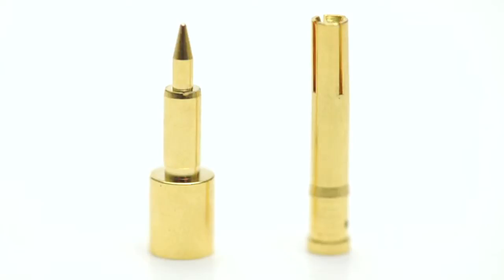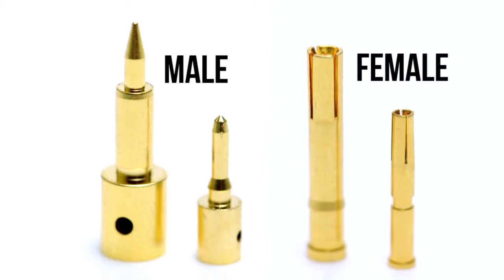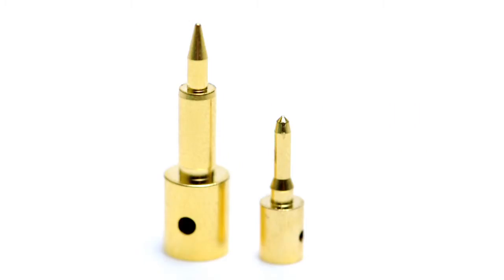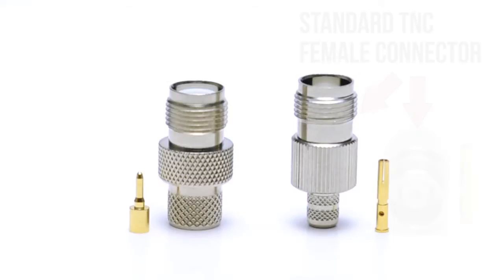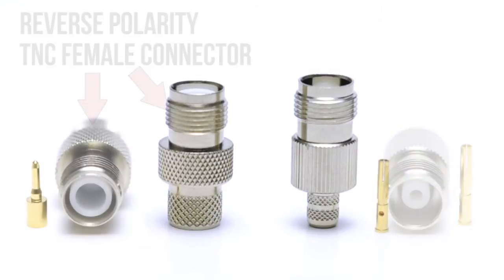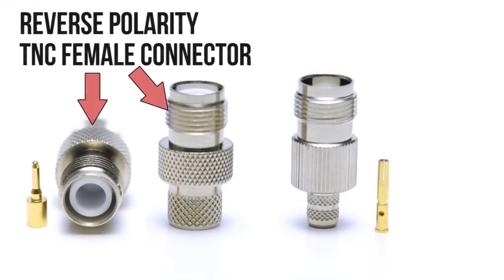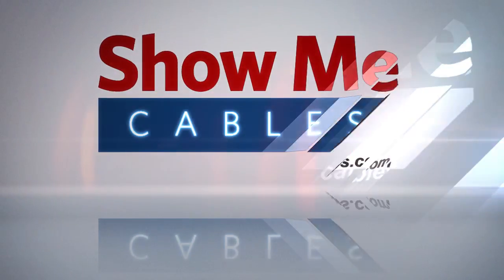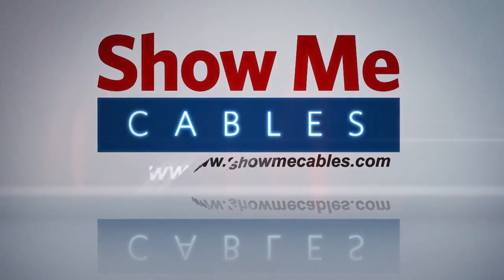What Is A Reverse Polarity TNC Female Connector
ShowMeCables presents a video explaning the differences between standard polarity TNC female connectors and reverse polarity TNC female connectors.